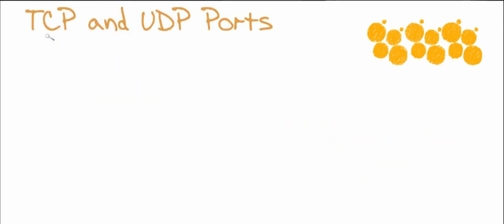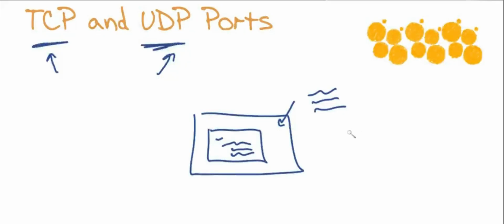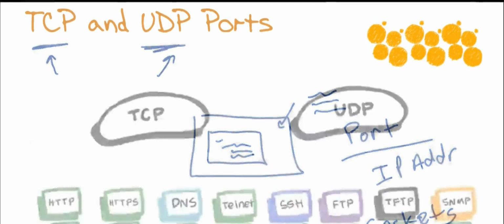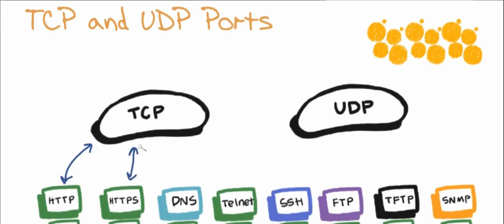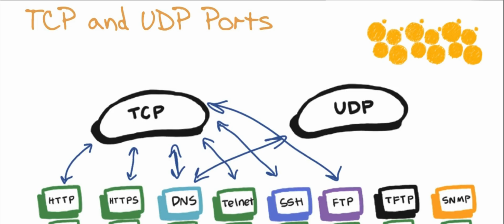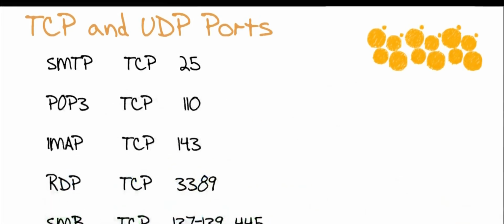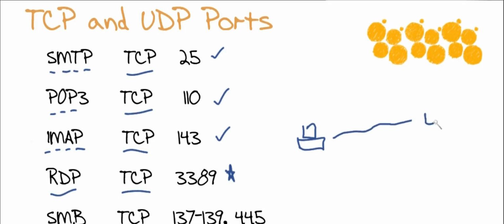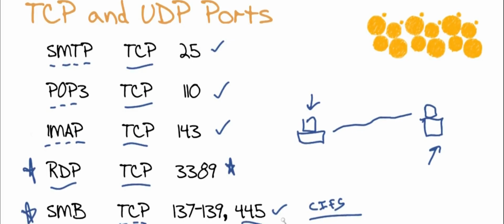TCP vs UDP Which is BETTER for Your Network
Our channel is about Hardware and networking We cover lots of cool stuff such as linux, mcse and ccna

TCP ports are used by the TCP protocol, which is connection-oriented. This means it establishes a reliable connection before sending data and checks that all data is received in the correct order.

Key Features:

Reliable communication

Error checking and correction

Slower but secure and accurate

Used when data integrity is essential

Common Uses:

Web browsing (HTTP/HTTPS)

Email (SMTP, POP3, IMAP)

File transfers (FTP)

Examples of Common TCP Ports:

Port Service Description
20 FTP Data File Transfer Protocol (data)
21 FTP Control File Transfer Protocol (control)
22 SSH Secure remote login
25 SMTP Send email
80 HTTP Web traffic
110 POP3 Receive email
143 IMAP Access email
443 HTTPS Secure web traffic

⚡ UDP Ports (User Datagram Protocol)
Description:
UDP ports are used by the UDP protocol, which is connectionless. It sends data without setting up a connection or verifying delivery, which makes it faster but less reliable.

Key Features:

Fast, lightweight communication

No error correction or acknowledgments

Used when speed is more important than reliability

Common Uses:

Video/audio streaming

Online gaming

Time synchronization (NTP)

Examples of Common UDP Ports:

Port Service Description
53 DNS Domain Name System
67 DHCP Server Assigns IP addresses
68 DHCP Client Receives IP addresses
69 TFTP Simple file transfer
123 NTP Time synchronization
161 SNMP Network monitoring
500 IPsec VPN communication